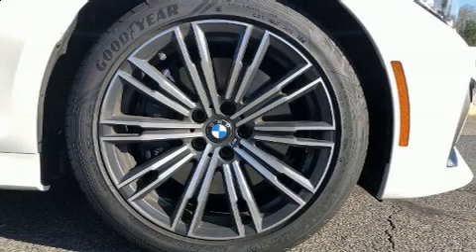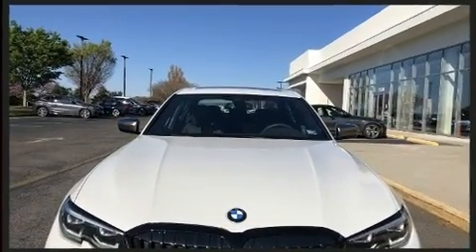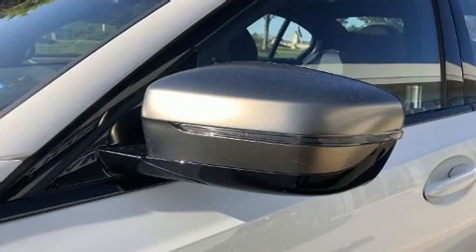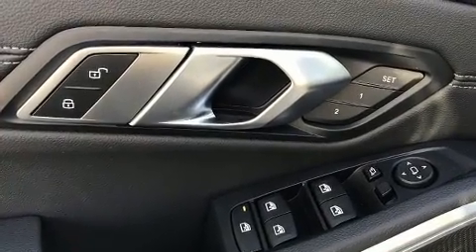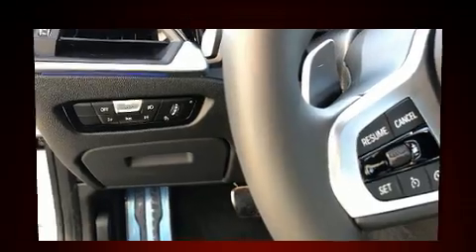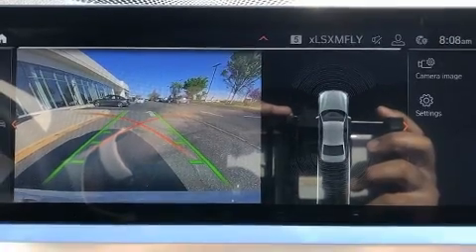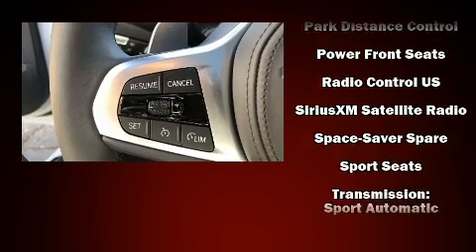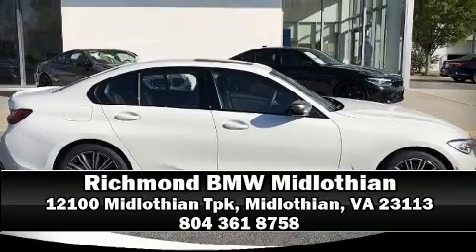2020 BMW M340i in Midlothian, VA 23113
Here's a great deal on a 2020 BMW M340i. With fewer than a thousand miles on the odometer, this 4 door sedan prioritizes comfort, safety and convenience. Under the hood you'll find a 6 cylinder engine with more than 300 horsepower, providing a smooth and predictable driving experience. Well tuned suspension and stability control deliver a spirited, yet composed, ride and drive A turbocharger is also included as an economical means of increasing performance. BMW infused the interior with top shelf amenities, such as: front and rear reading lights, a power seat, a trip computer, an outside temperature display, telescoping steering wheel, power windows, and much more. For drivers who enjoy the natural environment, a power moon roof allows an infusion of fresh air. Passenger security is always assured thanks to various safety features, such as: dual front impact airbags, front side impact airbags, traction control, brake assist, a security system, an emergency communication system, and 4 wheel disc brakes with ABS. You'll never lose visibility with rain sensing wipers, which activate automatically when the drops start to fall. A Carfax history report provides you peace of mind by detailing information related to past owners and service records. We pride ourselves in consistently exceeding our customer's expectations. Please don't hesitate to give us a call.